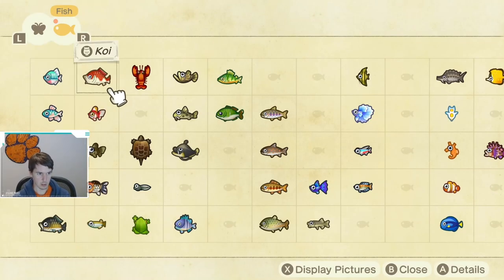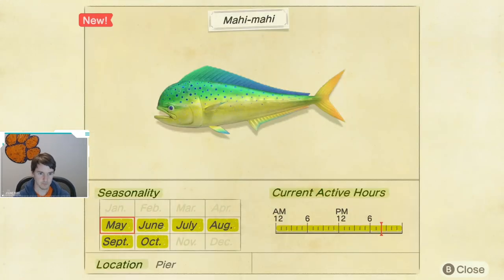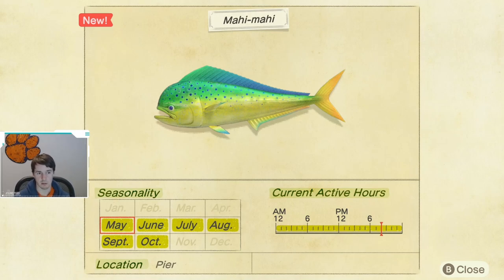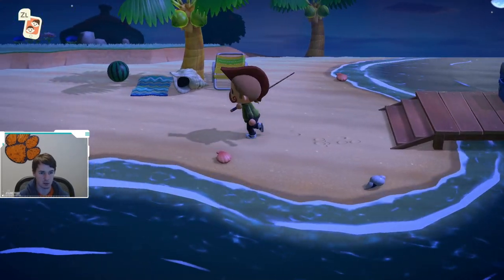How to Catch a Mahi Mahi | Mahi Mahi ACNH | Mahi Mahi Animal Crossing New Horizons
I caught a Mahi Mahi in Animal Crossing New Horizons and I am going to tell you how!

Follow KingRyRex!

► ANIMAL CROSSING NEW HORIZONS
► ANIMAL CROSSING GUIDE
► ANIMAL CROSSING BEANIE